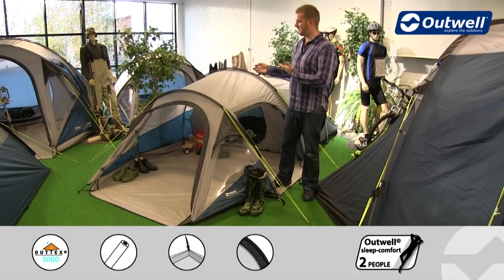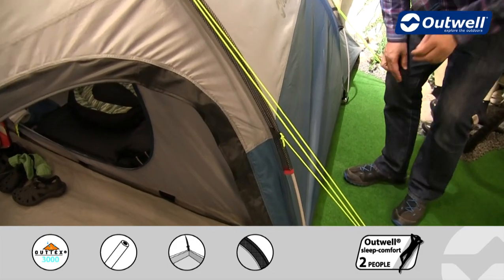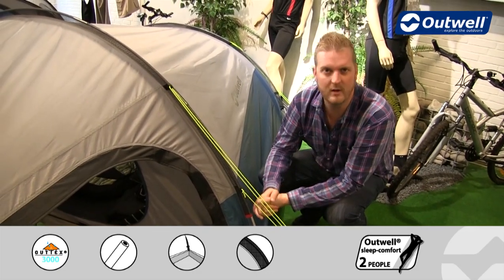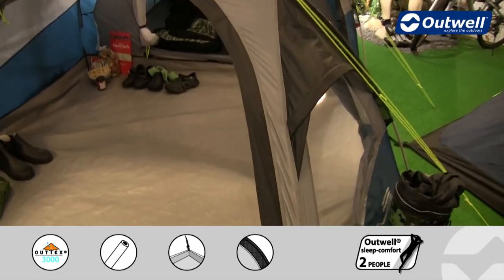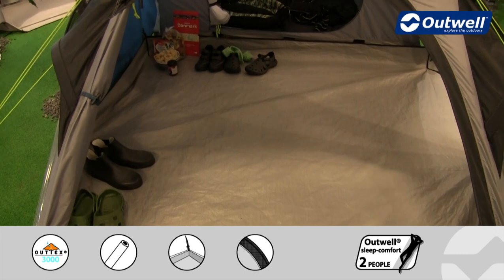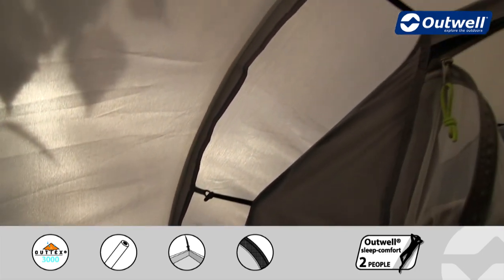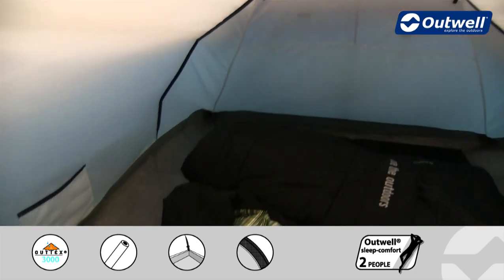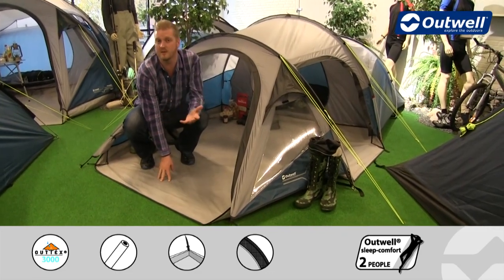Outwell Tent Earth 3 | Innovative Family Camping